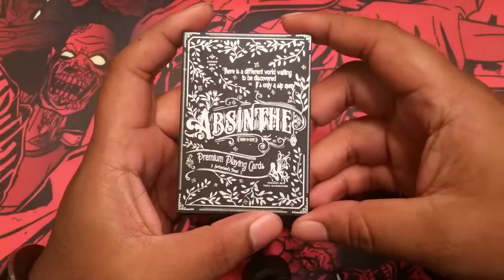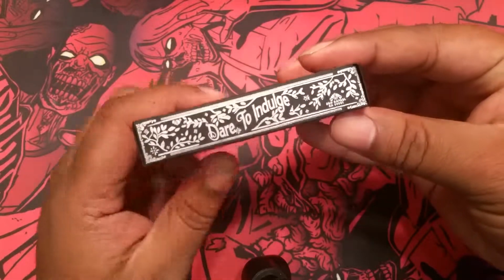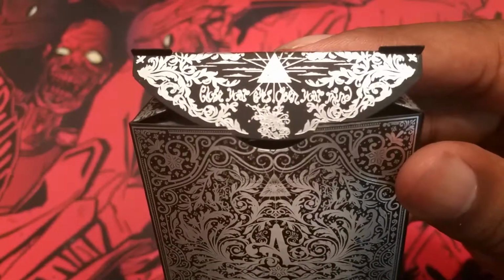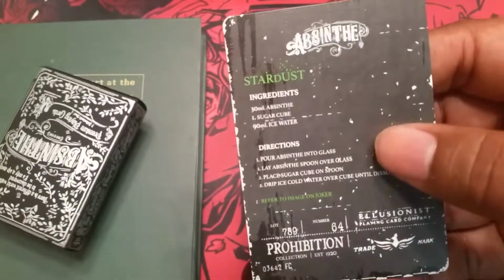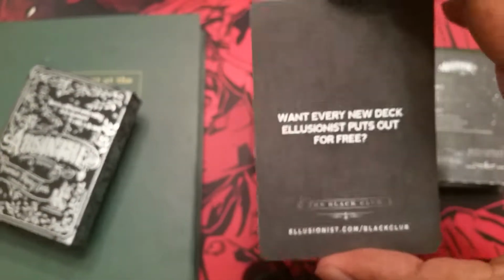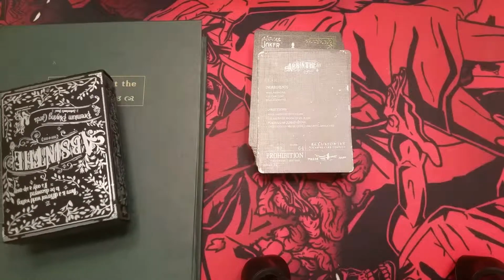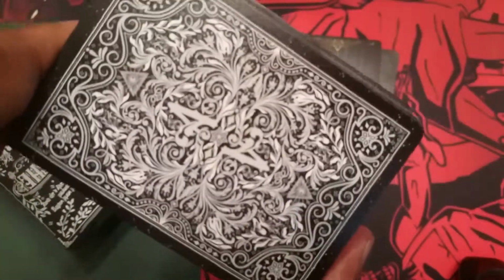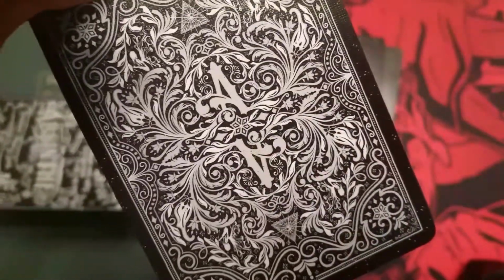NEW Ellusionist Absinthe Non-Prohibition Playing Cards (Deck Review)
The first edition Absinthe deck was released as part of the Prohibition deck set.  How does the new deck compare to the first edition?  Let's find out!

Deck description:
Absinthe, the Green Fairy of spirits, has long been associated with the bohemian lifestyle, with famous drinkers including Picasso, Van Gogh, Hemingway, Oscar Wilde and Toulouse-Lautrec.

These cards embody the allure of the emerald drink, the hallucinogenic haze, sugar crystals in the night - even the Ace of Spades is modeled after the filigree of the absinthe spoon. Heavily embossed, even the box appears to have had a few drinks.

Be Enchanted by the Green Fairy.